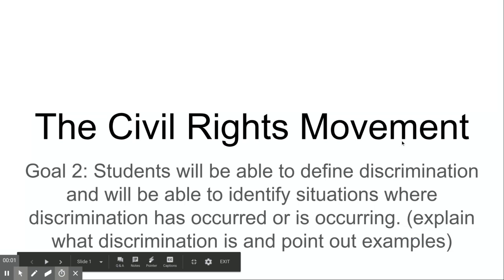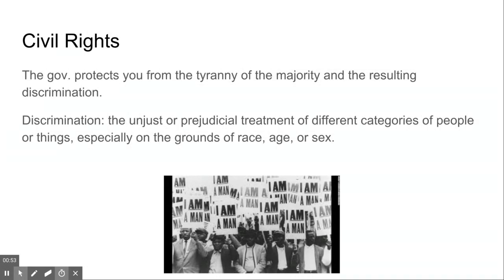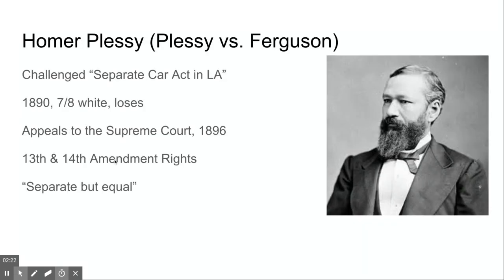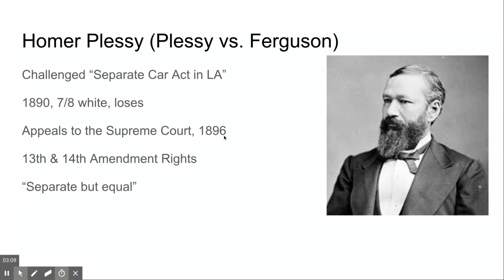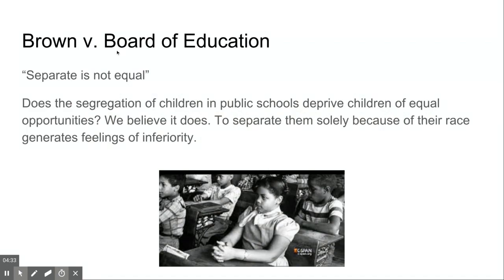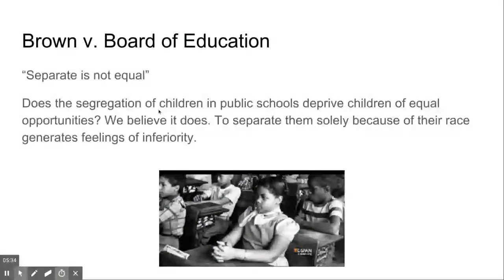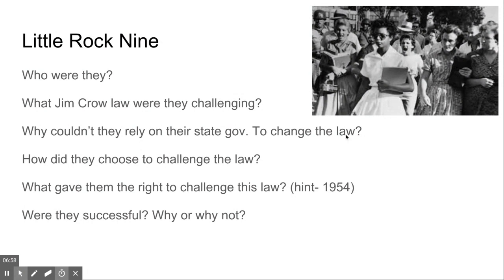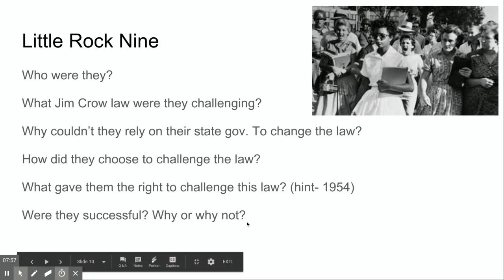Dec 18 2018 9 53 AM